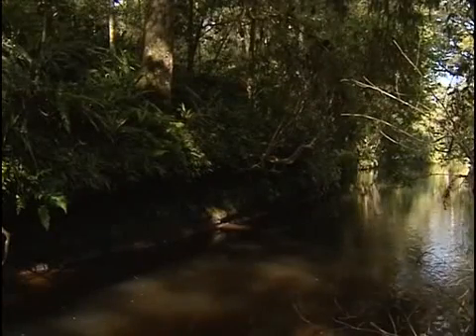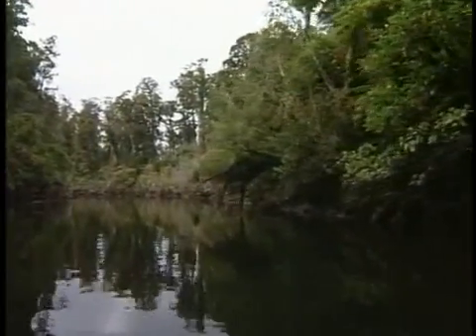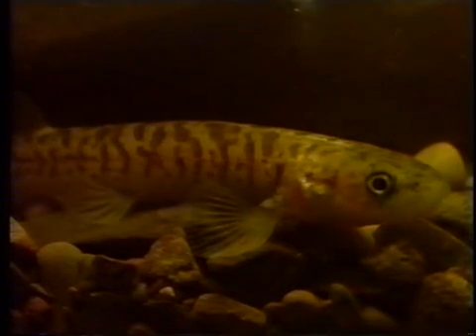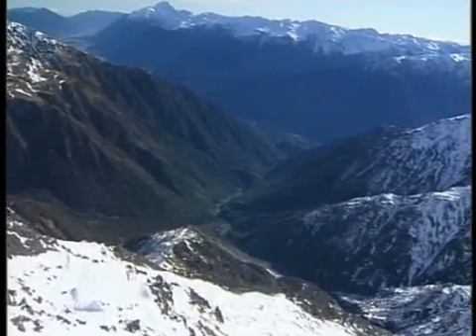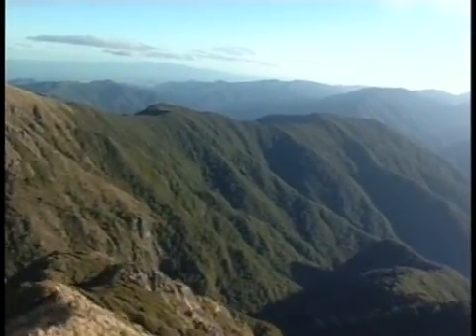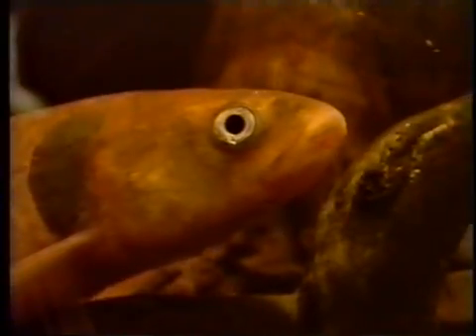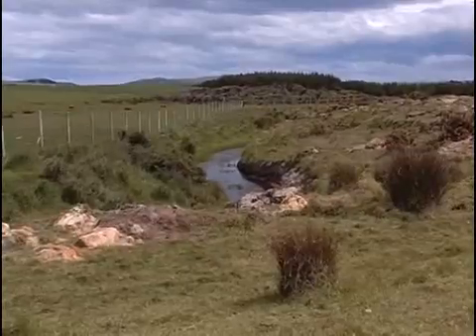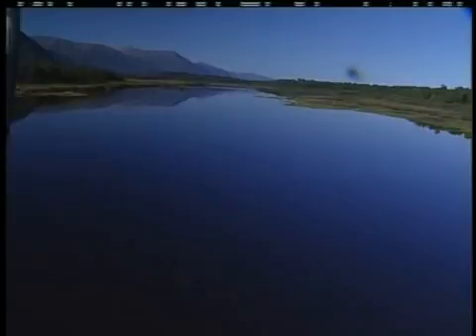Dr Bob McDowall Whitebait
An interview with Dr Bob McDowall on whitebait.

It is with great sadness that I inform you of the death of Bob
McDowall on the weekend, after a short illness. Bob was New Zealand's
foremost freshwater fisheries scientist for some decades and had a long and
distinguished service with Ministry of Agriculture and Fisheries (and Marine
Dept before that) and latterly, NIWA. He studied the taxonomy,
relationships, biogeography and ecology of the freshwater fish faunas of New
Zealand and had a particular interest in the galaxioid families, and also
the role of diadromous migrations in fish ecology and biogeography. Of
particular note was his ability to make this science popular to the public.
Bob authored twelve books, including Diadromy in Fishes (1988) and New
Zealand Freshwater Fishes - A Natural History and Guide (1990), and he
edited Freshwater Fishes of Southeastern Australia (1994). He also had one
book 'in press', namely Ikawai. Freshwater fishes in Maori culture and
economy (872 pp.). Bob published (at last count) 267 scientific papers and
232 reports and popular articles. He was made a fellow of the NZ Royal
Society (1984) and an honorary member of the NZ Limnological Society (2000).
He will be missed by many in the NZFSS, not only his enormous scientific
contribution, but also for his mentoring of younger scientists, dry wit and
inclusive nature. He is survived by his wife Ainslie, and children Stephen
and Susan, and two grandchildren.